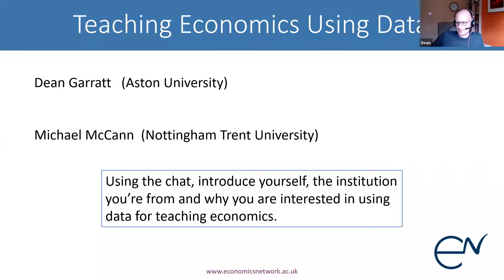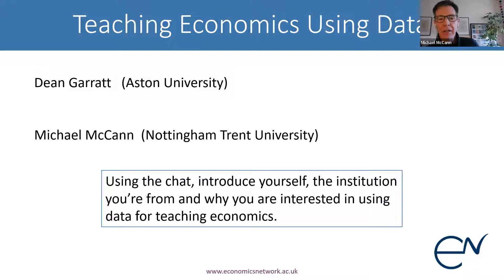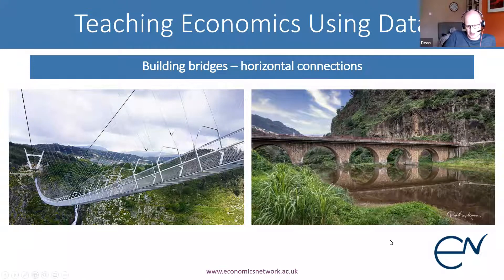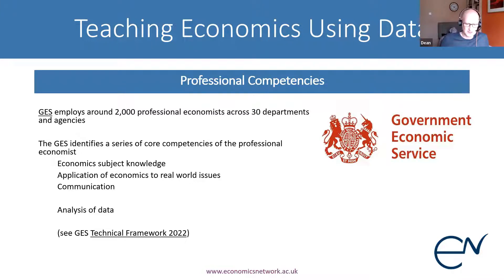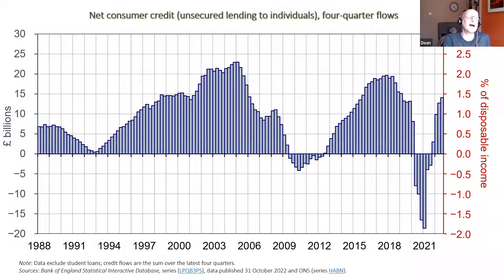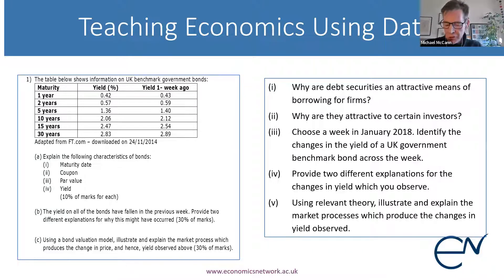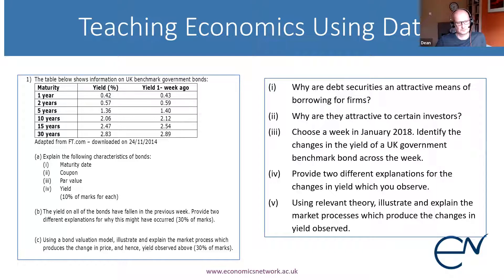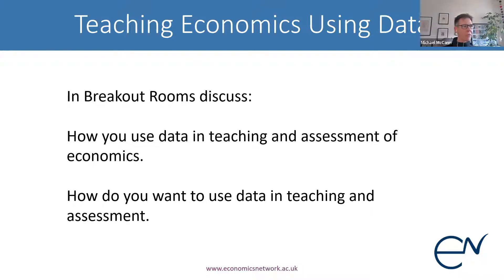Teaching with Data (Virtual Symposium 2022)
An online workshop given 9 November 2022 about using data to teach university-level Economics, led by Dean Garratt (Aston University) and Michael McCann (Nottingham Trent University). The section of the workshop taken up by discussion groups has been edited out. to learn about training events and workshops organised by The Economics Network.